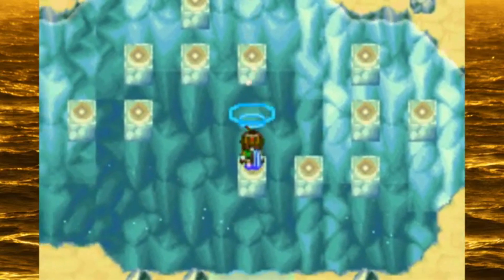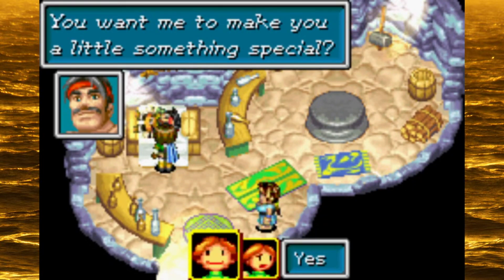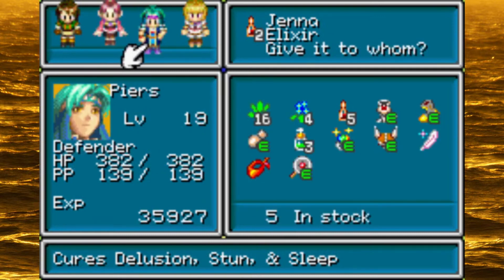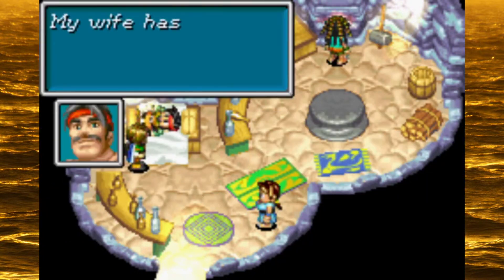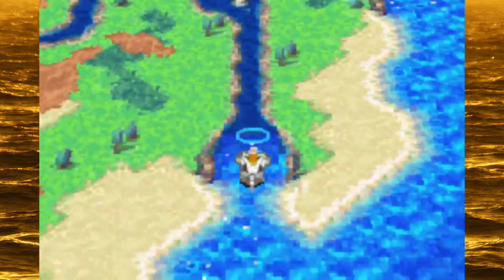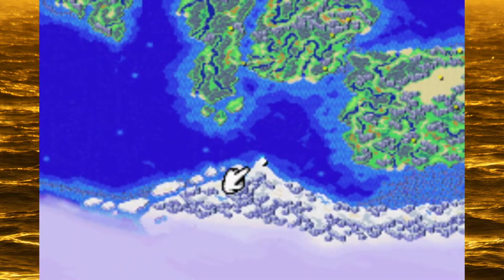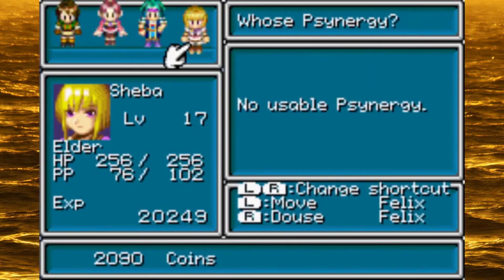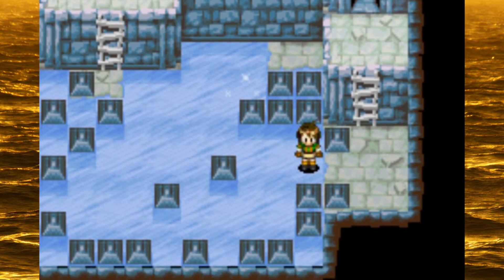Forging Day! [Lost Age Randomizer]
This is my first playthrough of the Golden Sun: Lost Age Randomizer and about my first major playthrough of Lost Age in about 10 years. What could possibly go wrong?

Other links I casually use are available on the homepage of my site.